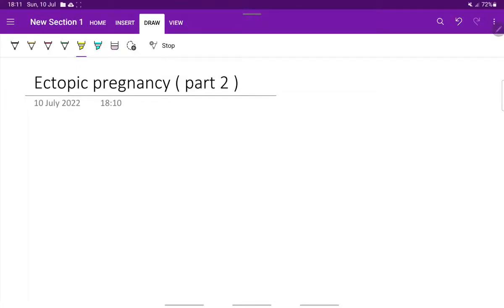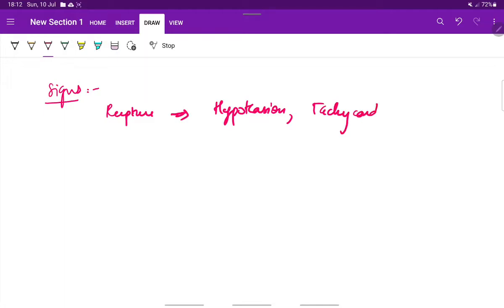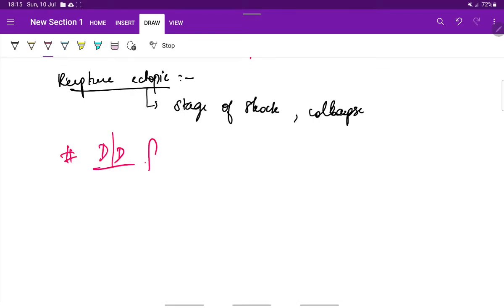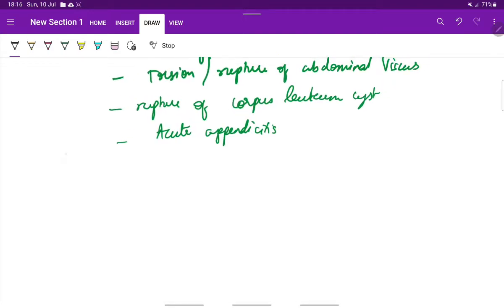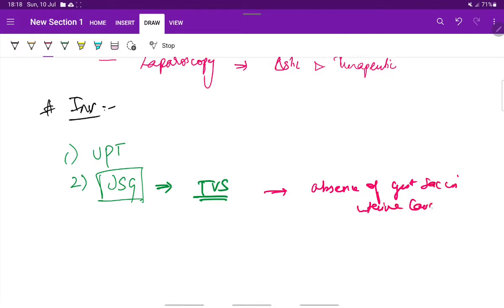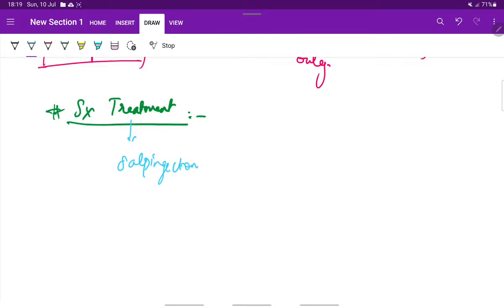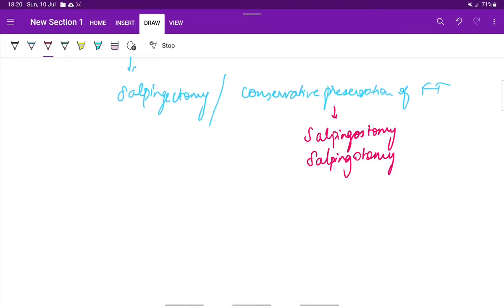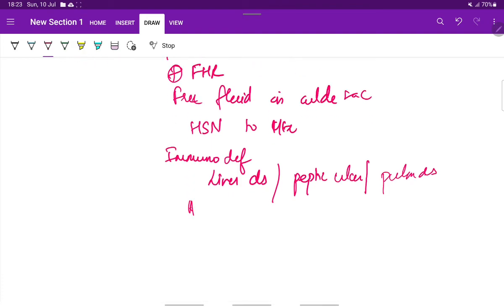Ectopic pregnancy part 2 | Tubal pregnancy | Clinical features | Investigation | Treatment | OG